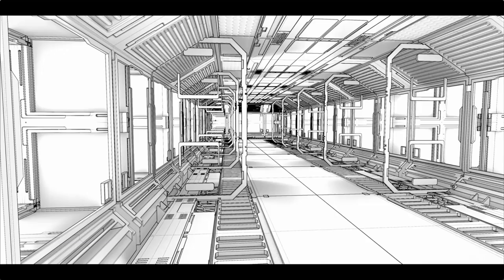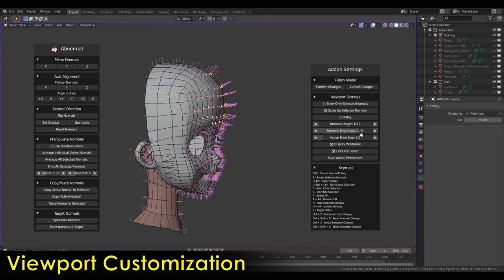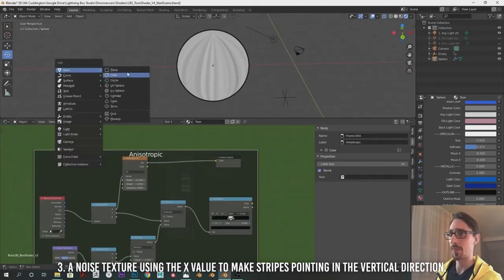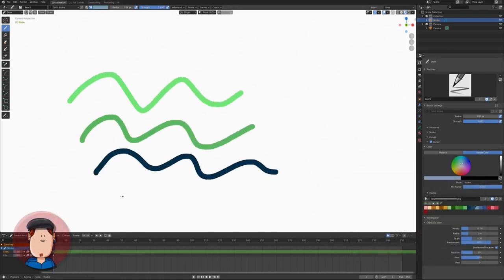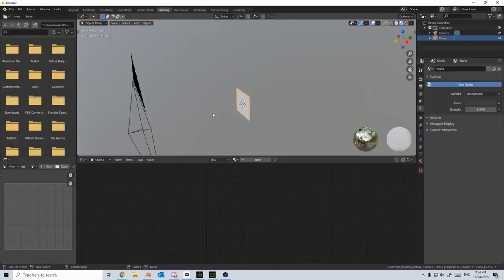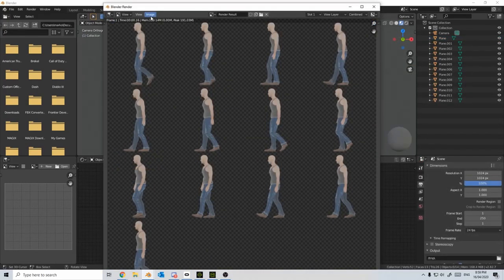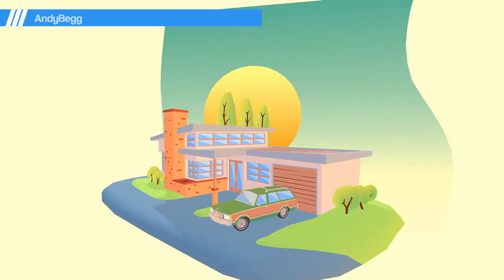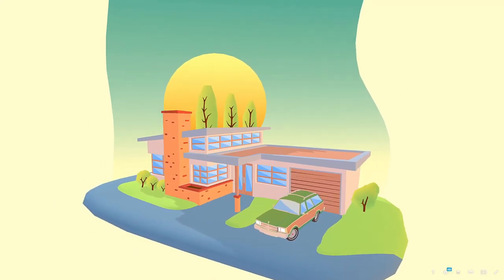[OLD] The BNPR Show #15: Retro Fix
Welcome to the BNPR Show! The show where we celebrate and showcase the latest happenings in stylized rendering.

Today's highlights are:
1. The outline node rendering in Cycles and Eevee
2. Let's go retro with sprites
3. An abnormal update for the Abnormal add-on